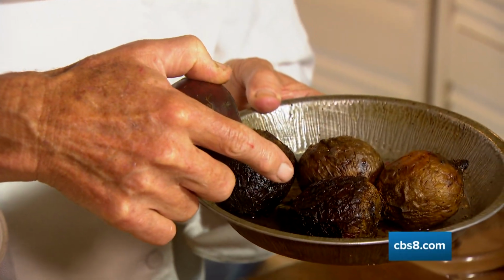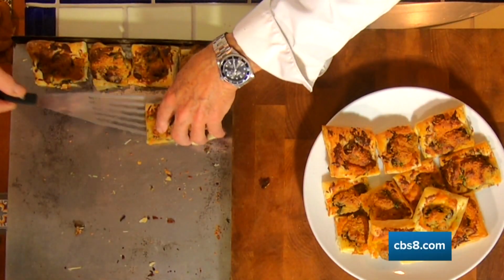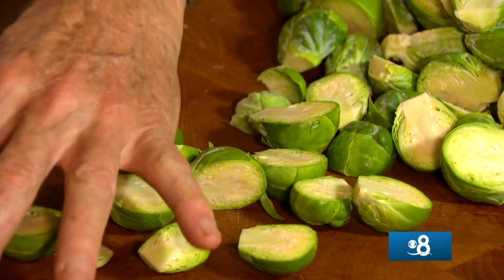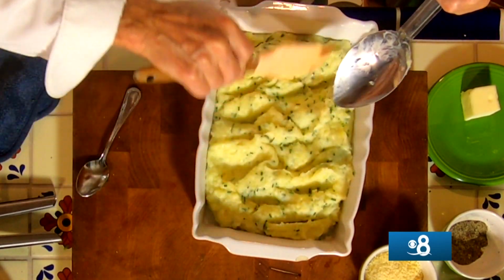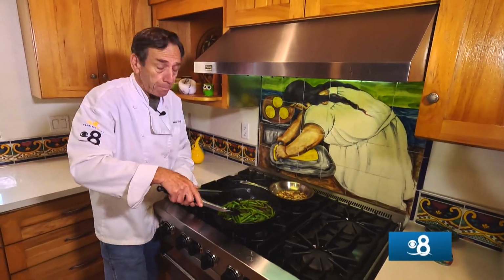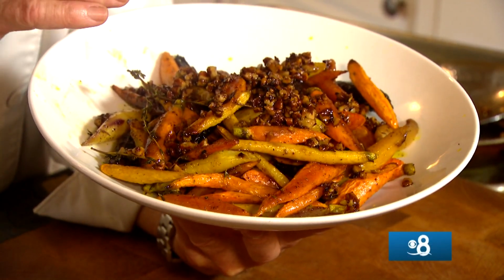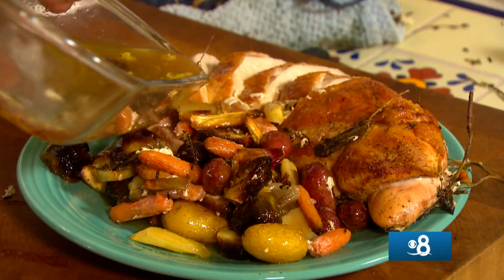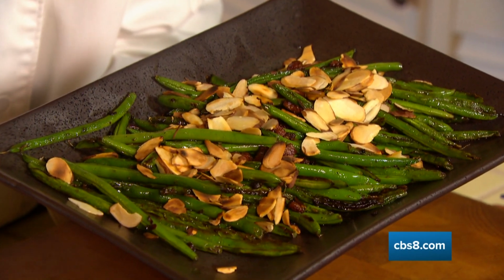Cooking with Styles | Full Holiday Meal Special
The holiday edition of Cooking with Styles with a full menu of starters, sides, main dish and a dessert for your holiday meal.